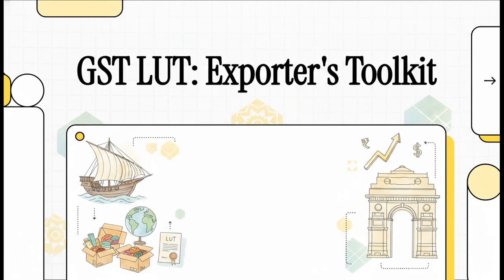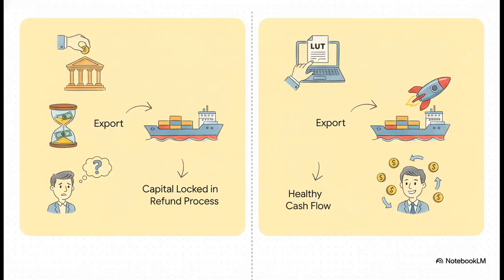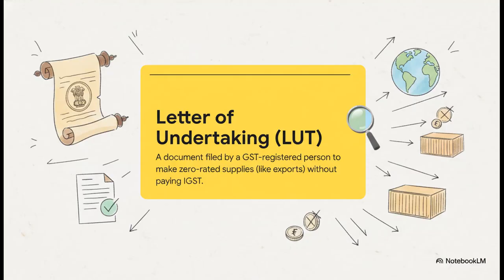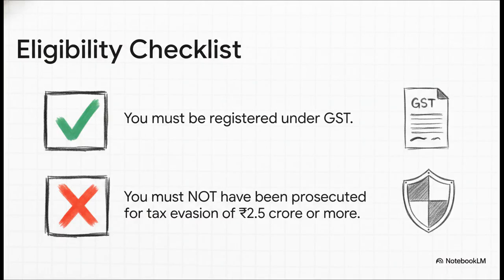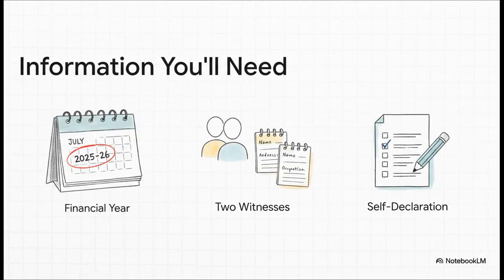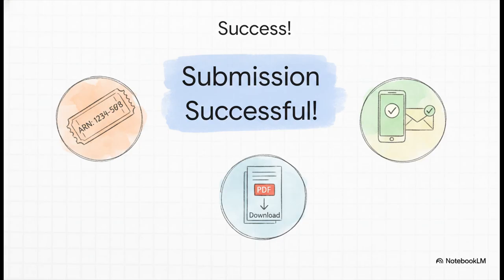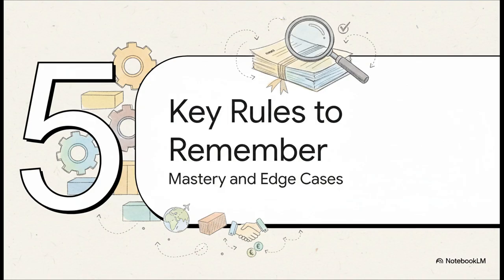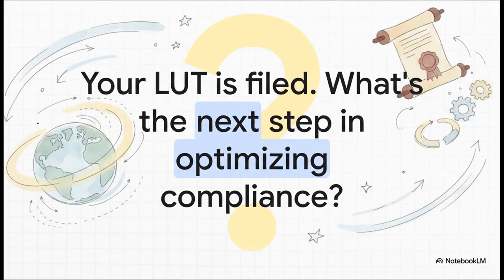LUT under GST Explained | FORM GST RFD-11 | Export Without IGST | Complete Guide with Examples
📝 YouTube Description

Letter of Undertaking (LUT) under GST allows exporters to supply goods or services without payment of IGST.
In this video, we explain FORM GST RFD-11 in simple language with practical examples.

🔍 Topics Covered:

✔ What is LUT under GST
✔ Who is required to file LUT
✔ Export of goods without IGST
✔ Export of services without IGST
✔ Supply to SEZ without IGST
✔ How to file LUT online on GST Portal
✔ LUT filing step-by-step process
✔ LUT validity and renewal
✔ LUT approval, rejection & deemed approval
✔ Common mistakes while filing LUT

This video is very useful for:

Exporters

Service providers

Online sellers (Etsy, Amazon, Fiverr, Upwork, etc.)

Chartered Accountants & GST Practitioners

LUT under GST
GST RFD 11
Letter of Undertaking GST
LUT filing online
export without IGST
zero rated supply GST
GST export explained
LUT approval process
GST LUT status
export of services GST
export of goods GST
SEZ supply GST
GST for exporters
GST portal LUT filing
LUT validity GST
GST refund export